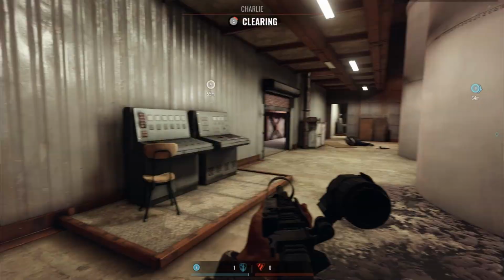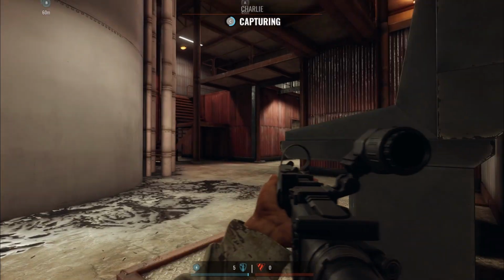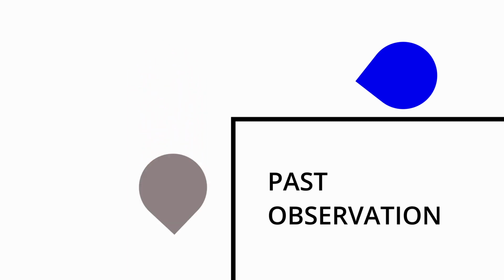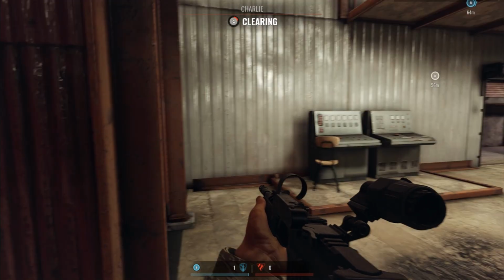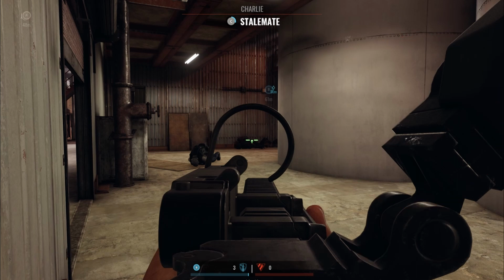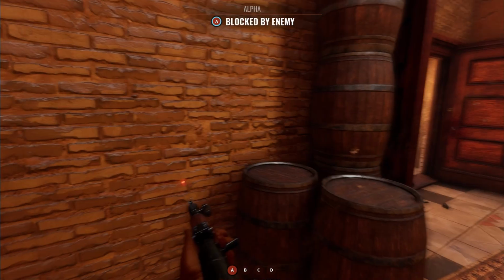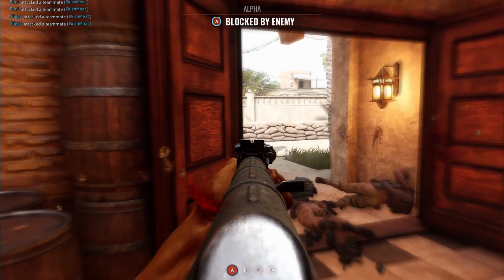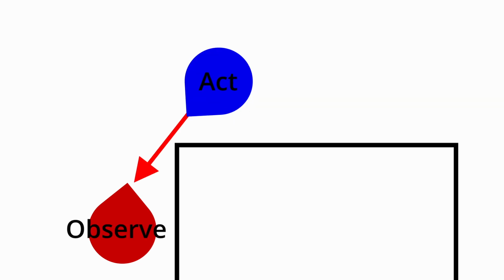Gaming CQB explained - Part 3 - Observation types, pattern/prediction, pre-aim and pre-fire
The nitty-gritty mechanics of how pre-emptive methods such as pre-fire actually work.